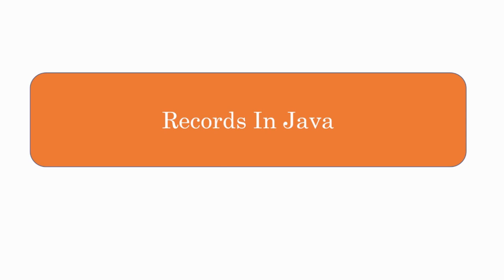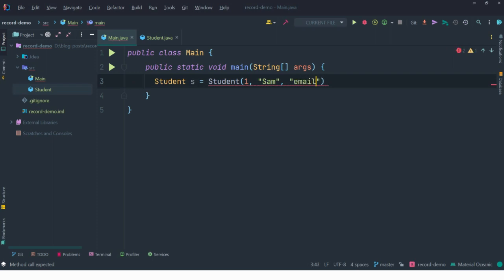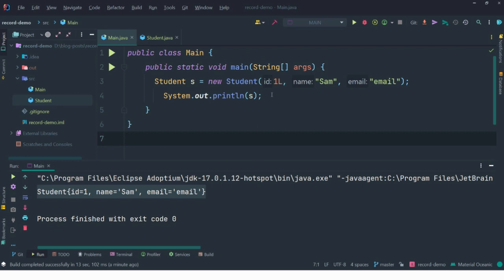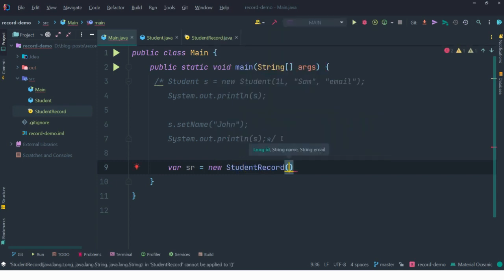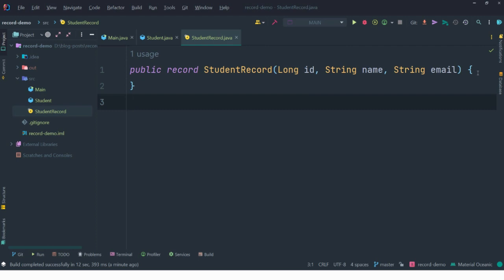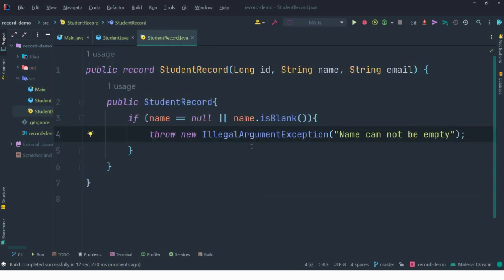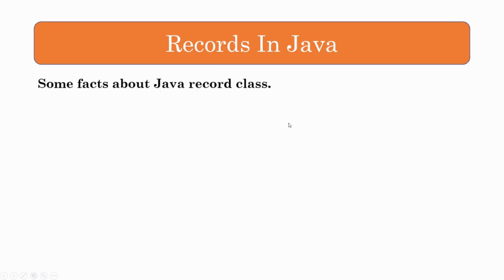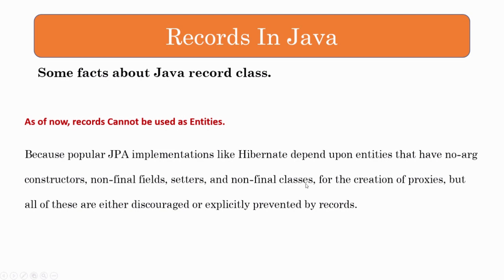Java record class | Record class in java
How and when to use a record in java | What is a record in java 14?